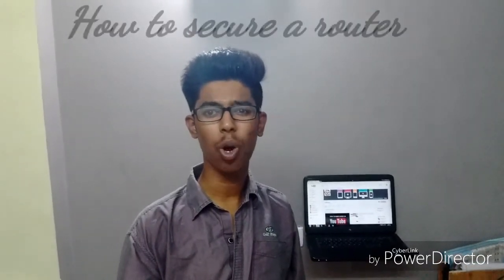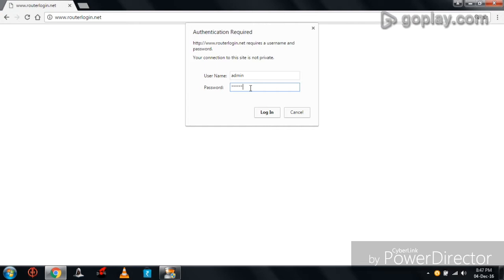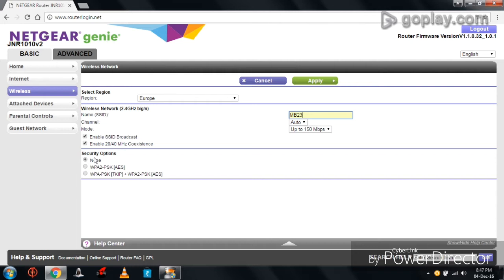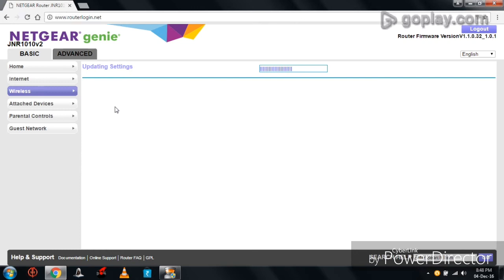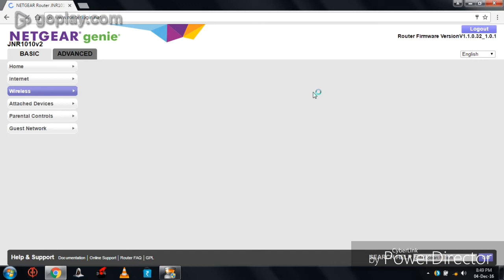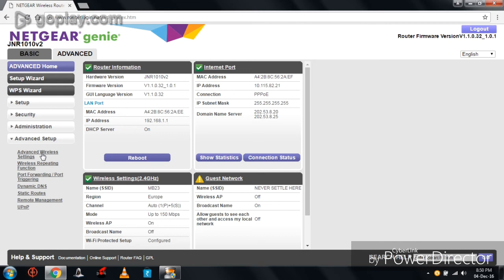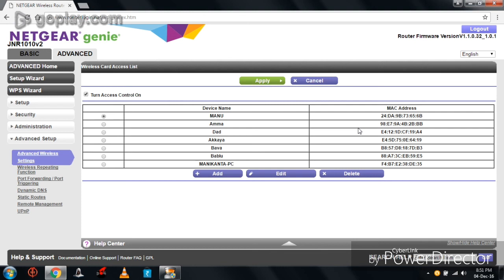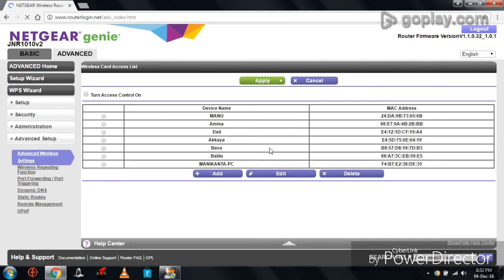How to secure wifi || how to protect wifi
NETGEAR N150 JNR1010 WIRELESS ROUTER is sold in India via Amazon

Hi there this is MANOHAR and in this video i'm going to explain how to secure a router/wifi.I have a netgear router so i'm doing review on it.

then it shows authentication required,,,we can also change this basic setting,actually it is not necessary to change this setting,so i'm log in with default username admin and default password as password.

Here at the left side click on wireless,,,in the name(SSID) block we can set up our wifi router name.

Here itself in the security options click on WPA2-PSK[AES] option,so that we can setup password to our router.This is 1st layer protection.

Now deactivate ENABLE SSID BROADCAST,so that our router SSID name will be hidden to others,only the setup holder knows what the SSID is.This is DUAL layer protection.

Now goto ADVANCED and click on ADVANCED SETUP and again click on ADVANCED WIRELESS SETTINGS,here click on SET UP ACCESS LIST.
Here enable TURN ACCESS CONTROL ON and add device name and its MAC address of that device.
By enabling this access control on,router will access the internet connection particularly to those added devices only.
Suppose if a stranger knows your wifi router SSID and PASSWORD,by turning on access control on he/she can't access to your wifi router,only the added devices can access to your router.This is called TRIPLE layer protection.

I HOPE THE VIDEO WAS HELPFUL AND IF YOU NOT SUBSCRIBED TO MY YOUTUBE CHANNEL HIT THAT SUBSCRIBE BUTTON,THIS IS MANOHAR AND I HOPE TO SEE YOU IN MY NEXT VIDEO.